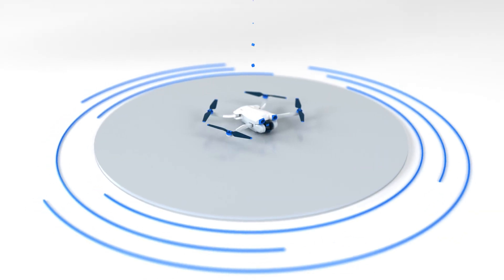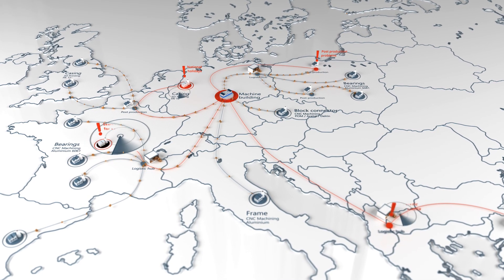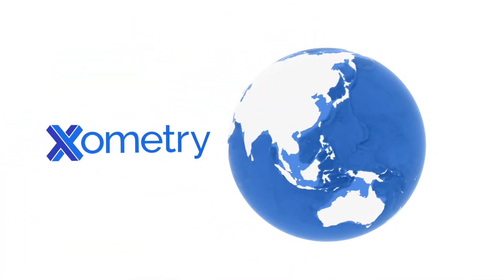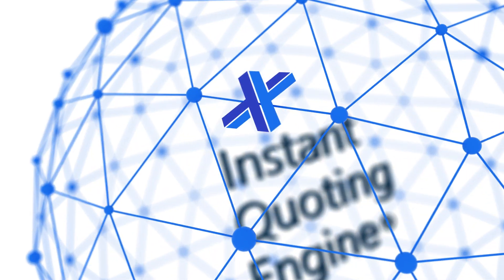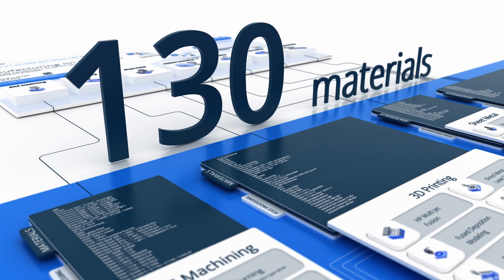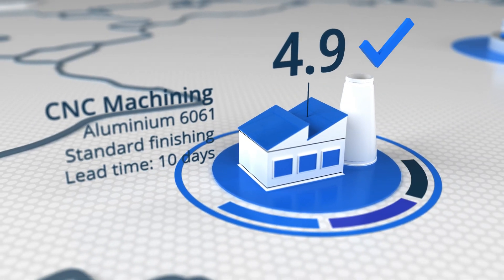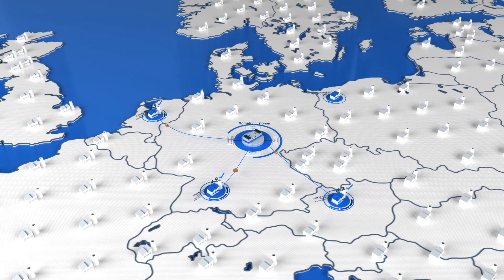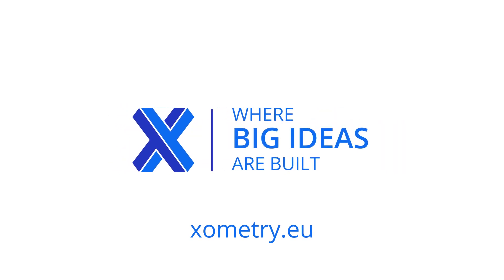Building Your Big Ideas With Xometry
Xometry powers the industries of today and tomorrow by connecting the people with big ideas to the manufacturers who can bring them to life. Xometry’s digital marketplace gives manufacturers the critical resources they need to grow their business while also making it easy for engineers and purchasers at small and large enterprise companies to tap into global manufacturing capacity and create locally resilient supply chains.

• More than 15 technologies
• More than 130 materials
• More than 40 finishing options at your fingerprint
Upload your CAD file to get an instant quote.